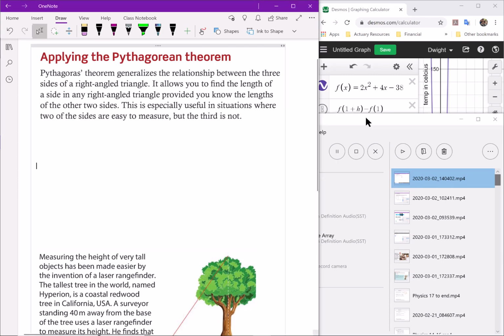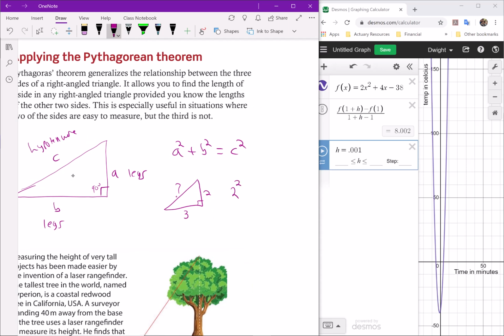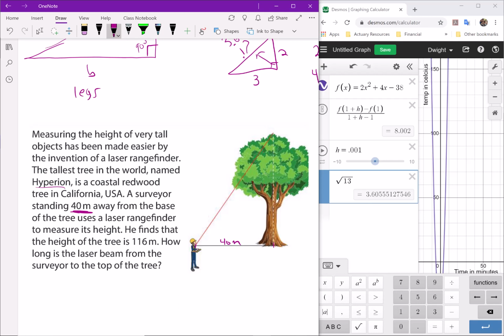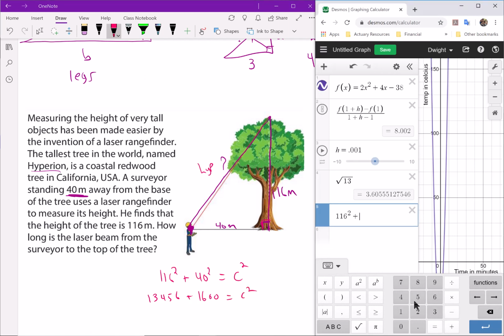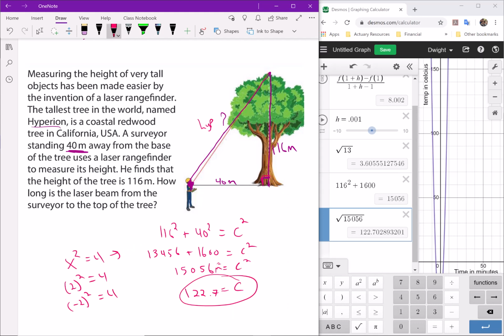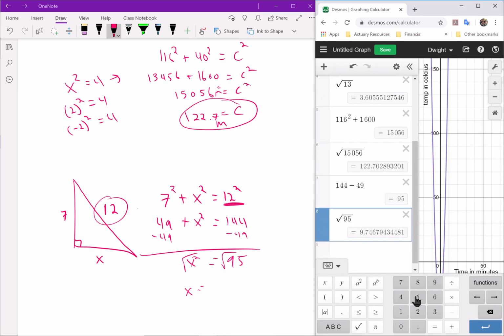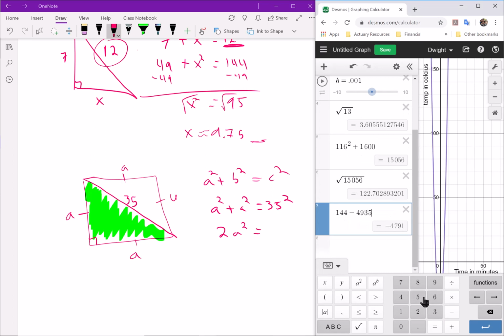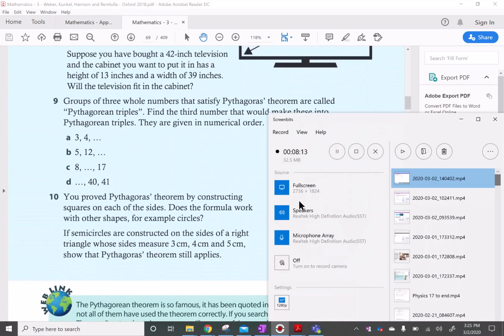8 apply pythagorean Th'm